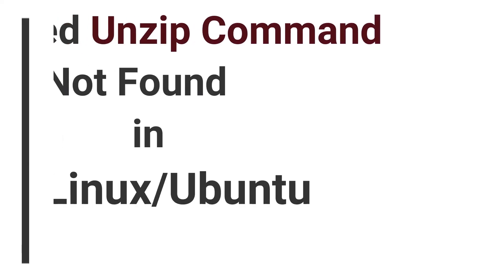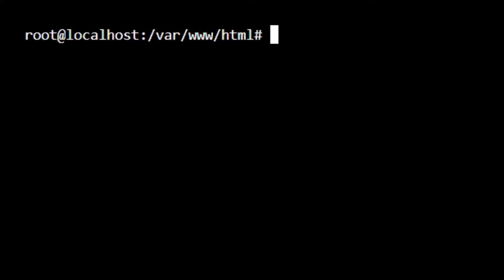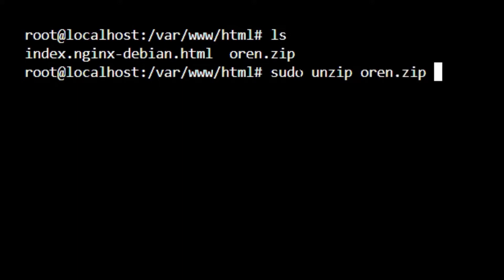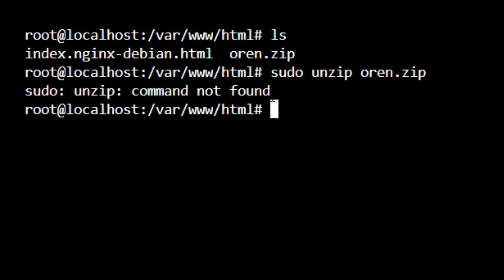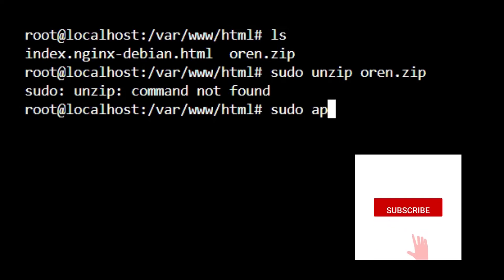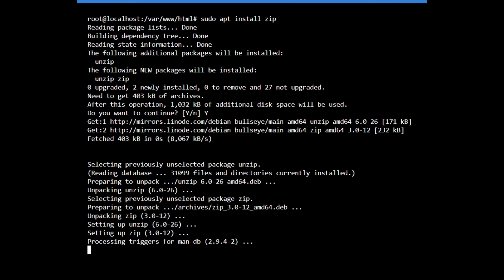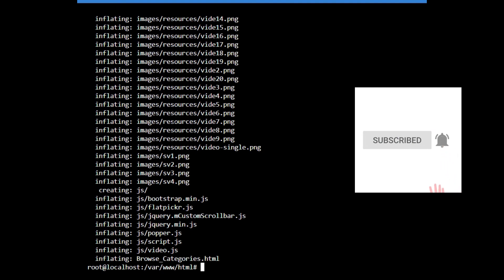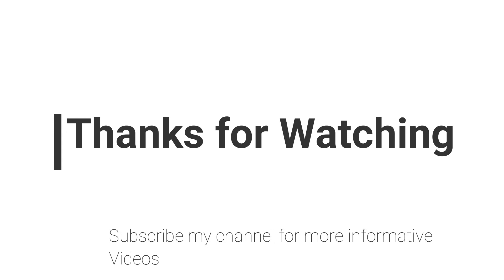Fixed | Unzip command not found in Linux / Ubuntu